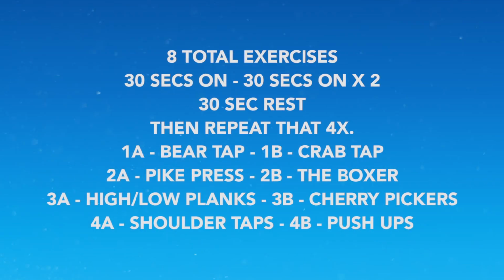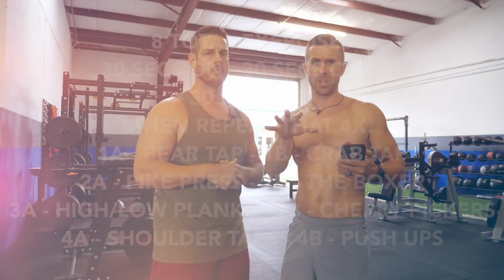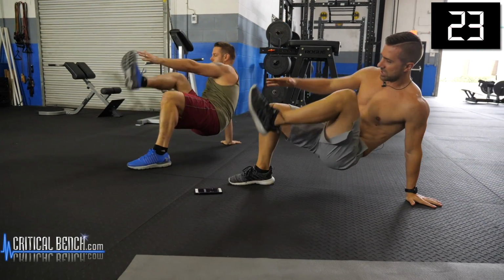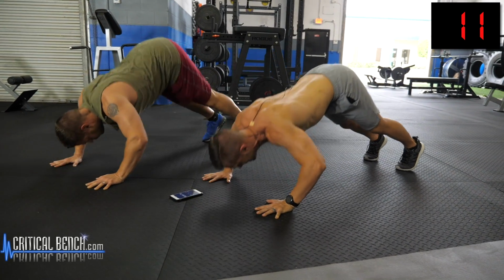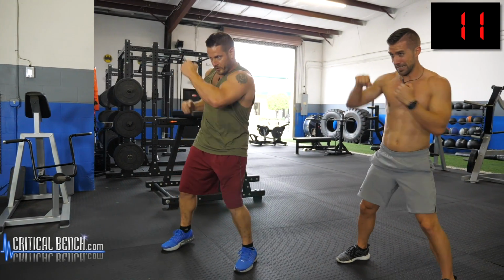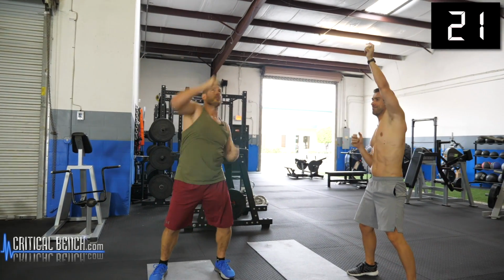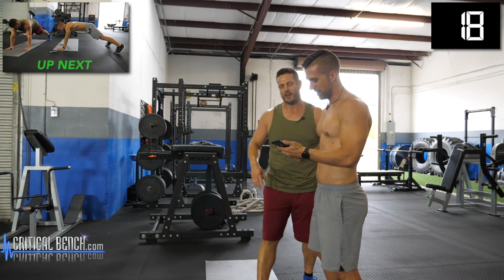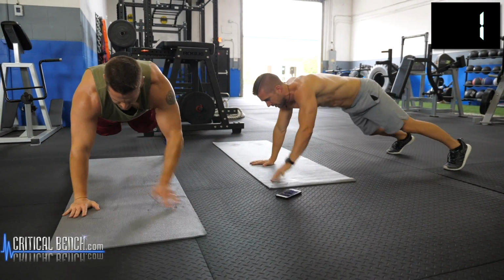10 Minute⚡HIIT⚡Body Weight Workout | Upper Body Fitness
🌟3 Lies The Weight Loss Industry Needs You To Believe🌟

Need to LOSE some WEIGHT Fast? Here is a 10 Minute HIIT Upper Body Workout that will fry your shoulders, triceps and abs. This bodyweight HIIT workout will help you lose some weight if done consistently and it will help you build some lean muscle too!

And the best part about it is that it only takes a 10 minutes and you're done!

Also, leave us some comments or questions below, we'd love to hear from you!